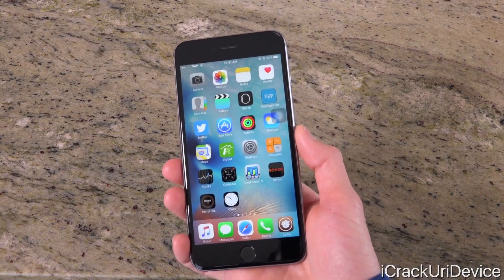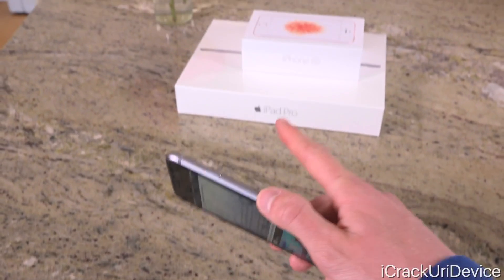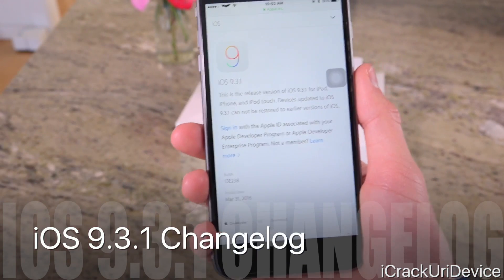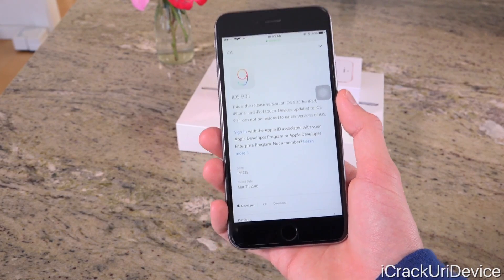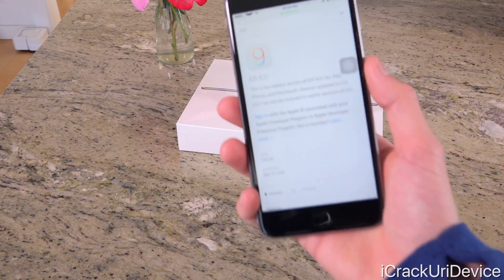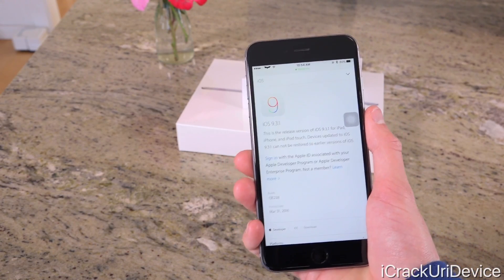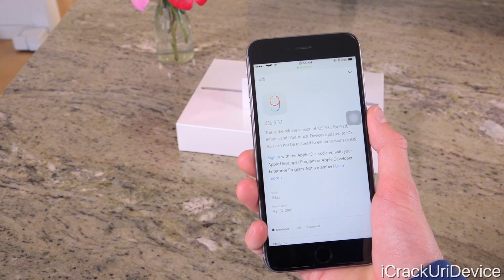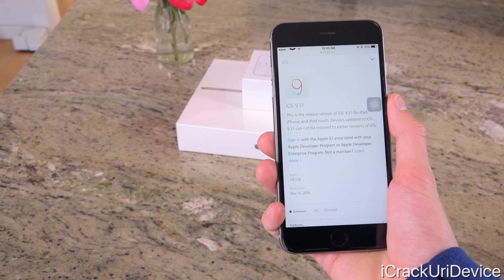iOS 9.3.1 Jailbreak UPDATE! Pangu, TaiG & iOS 9.3.1 Release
iOS 9.3.1 Final Jailbreak Update, TaiG & Pangu are the ONLY Official Devs, EXPLAINED! iOS 9.3.1 Features & Jailbreak 9.3.1 Utility Discussed.

⬇️ Table of Contents ⬇️

0:08 - iPhone SE or iPad Pro Giveaway!
0:20 - iOS 9.3.1 Released!
0:58 - This Will Impact Jailbreaking
1:02 - iOS 9.3.1 Changelog
2:20 - Jailbreaking & iOS 9.3.1
2:46 - New Jailbreak Claims & Reminder
2:55 - Pangu And TaiG Jailbreakers
3:23 - Jailbreak iOS 9.3 Update

 THANK YOU SO MUCH FOR SUPPORTING THE CHANNEL, PATRONS:
 Jose Flores, Jake Lowe, Marcus Moore, Chad MacLeod, Kevin Hernandez, Noor Sa, Daniel Sheppard, Tyler Sanderson, Ernest Aguilar, Matt Kane, Ally Starr, Jorge Lopez, Jose Reyes, Tyler Sanderson